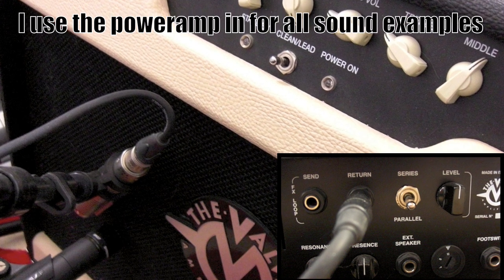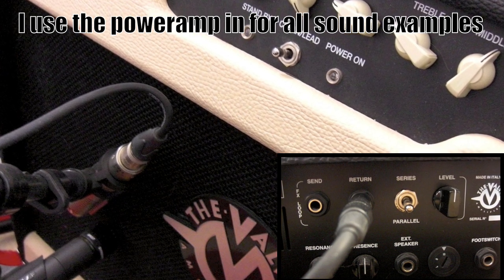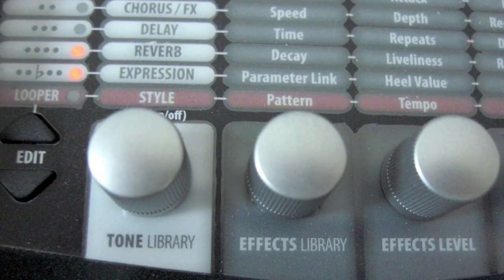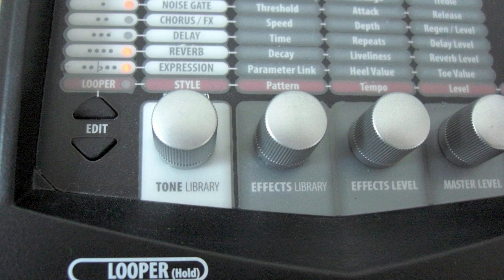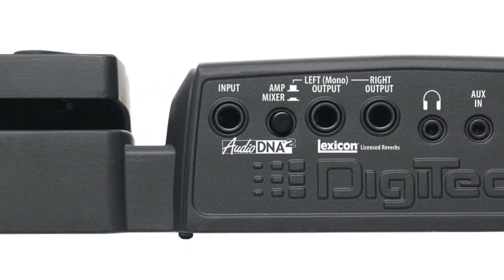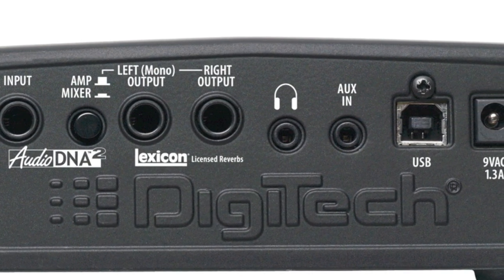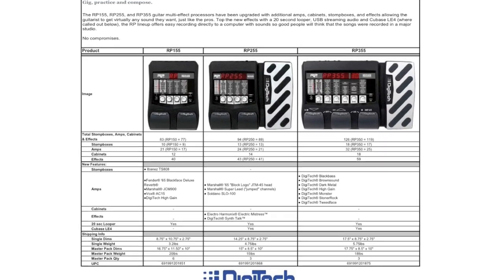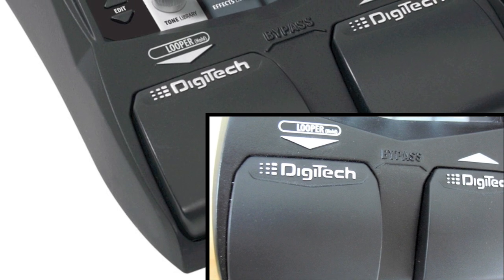Digitech RP255 Multieffect Processor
This video completes my demos of the RP series. As you can see I am using a new video editing program and I hope you enjoy the work. All the sounds were recorded using that "The Valve" 2x12 combo. I used the poweramp in to amplify the tones of the RP. That means that the RP is the preamp The Valve is responsible for the volume. The sound examples were picked up by two microphones using only one at a time to get a clearer result. Dont be mad at me if I dont reply the same day - making these videos is not my occupation after all!